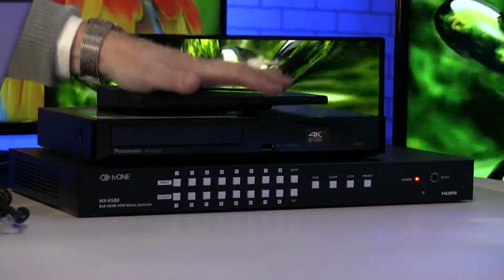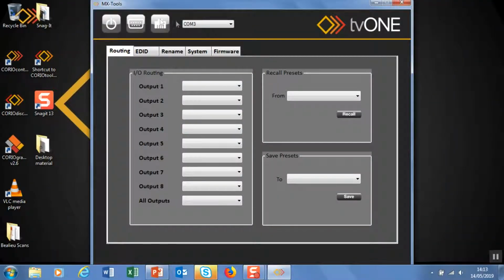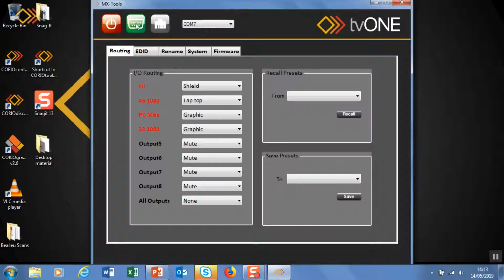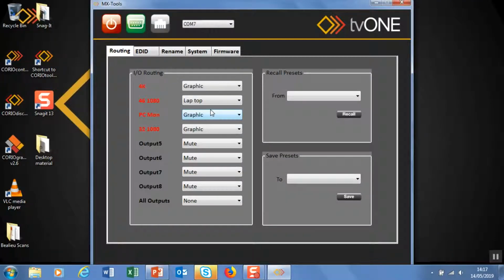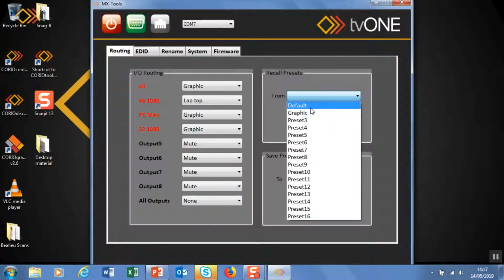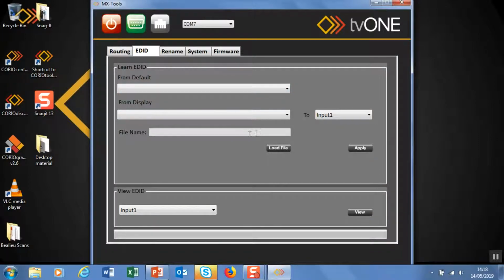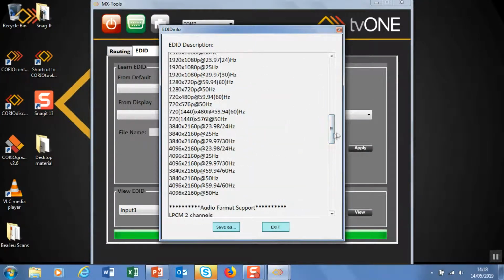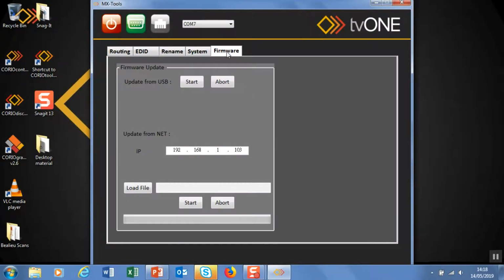MX-6588 in use with MX-Tools control software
The MX-65xx Matrix Switcher Series is designed to allow the distribution of HDMI 2.0a (with HDCP) sources to multiple display devices independently or all at the same time using an intuitive front panel, infrared remote control or our control software, MX-tools.

The MX-6588 is the perfect solution for all your installations including home theaters, classrooms or con­ference rooms that demand high levels of performance and superior 4:4:4 4k/60 image fidelity.

The MX-6588 is HDMI 2.0a compliant with full support for 4K2K@60 4:4:4 8bit and 10bit processing for superi­or deep color rendition. 3D signals are also supported. Audio includes 7.1 audio capability including DTS-HD and Dolby TrueHD.